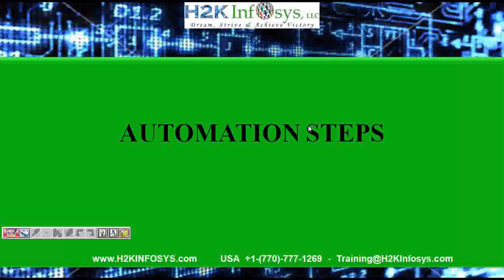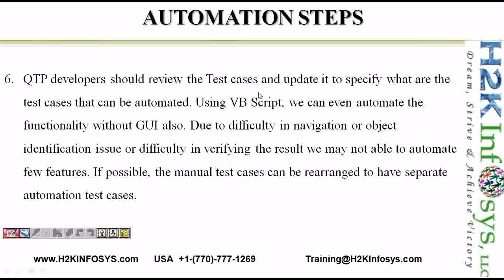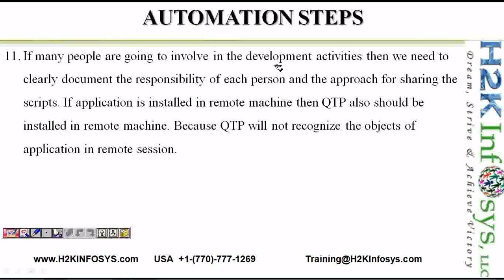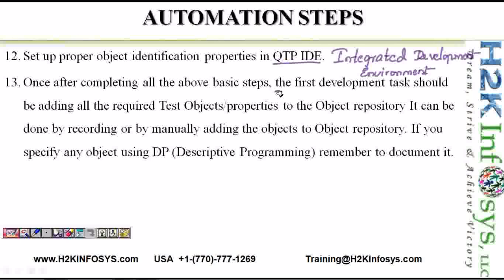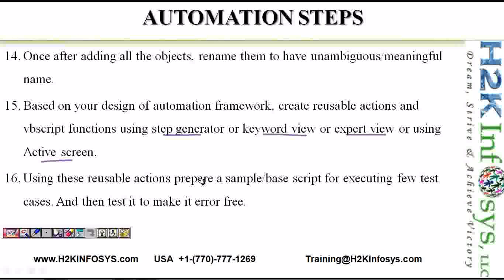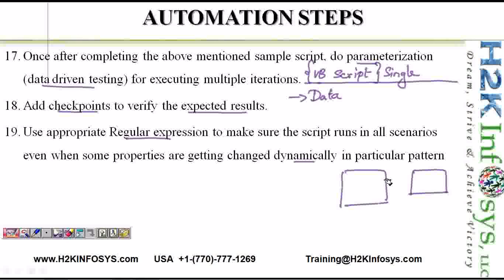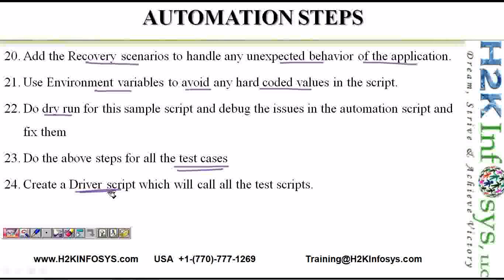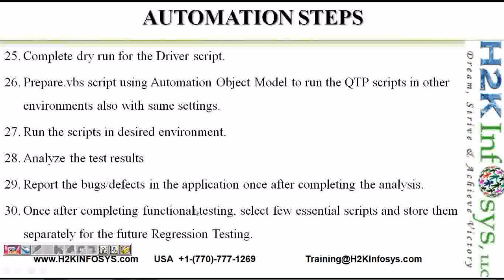QTP Process for Automation Testing QTP Tutorial QTP Framework Quick Test Pro QuickTestPro